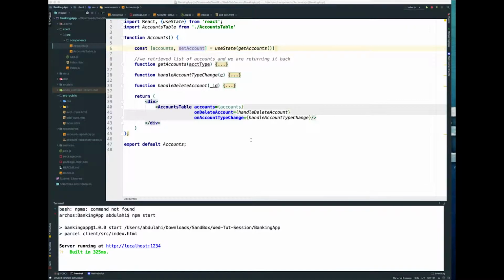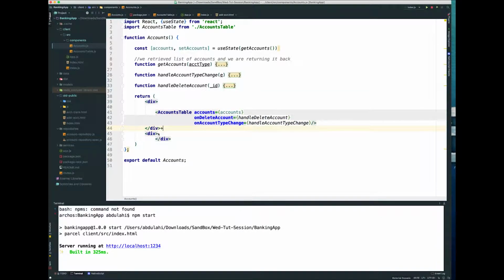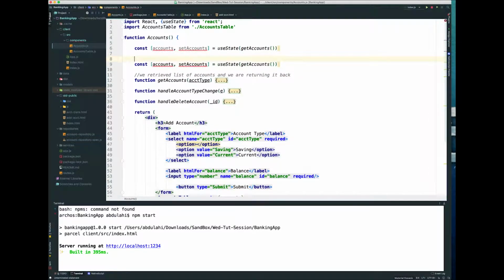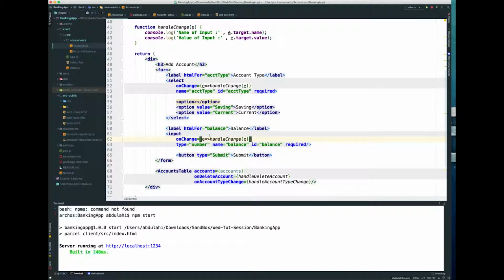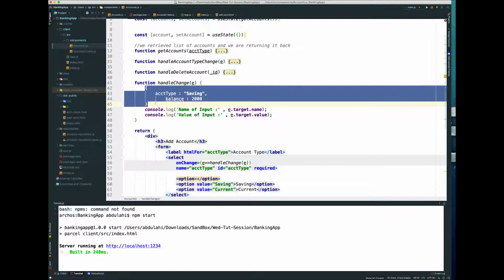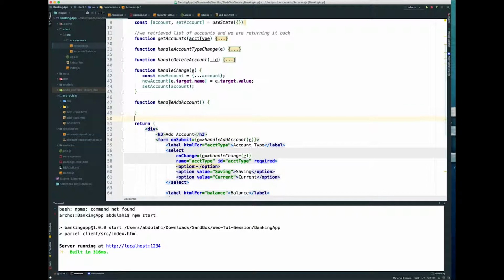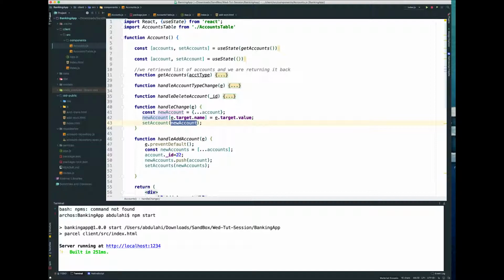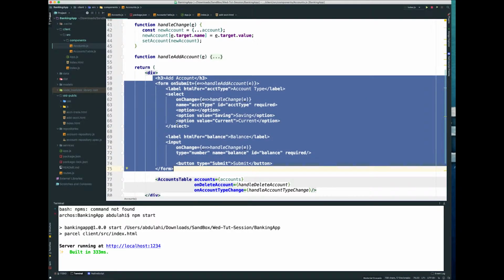Part 9 Working With Forms Add Account